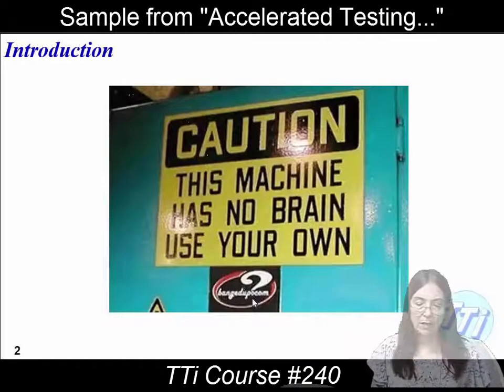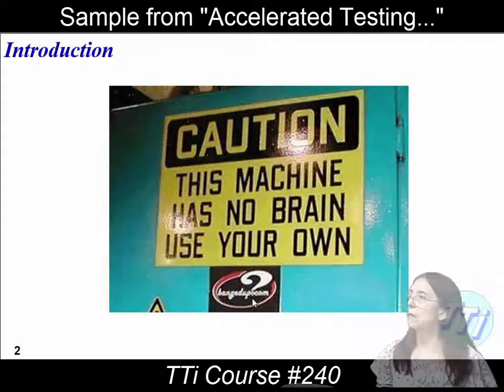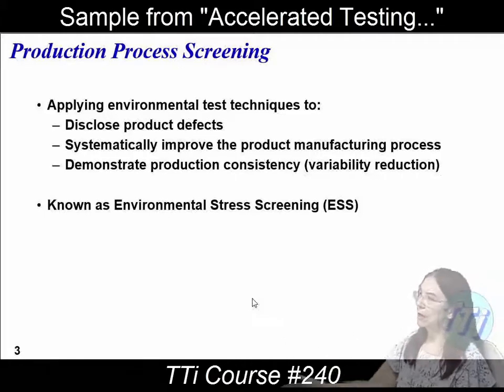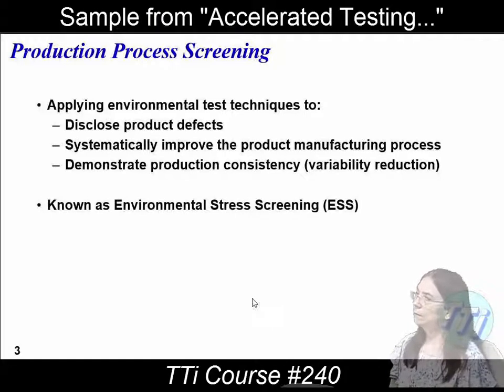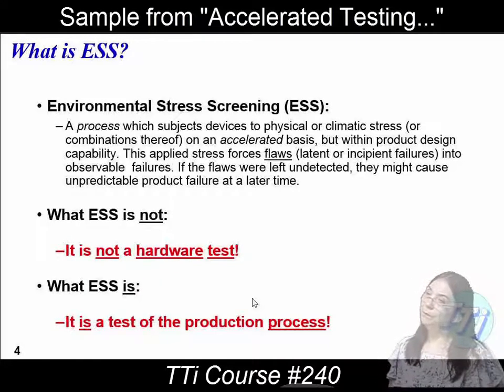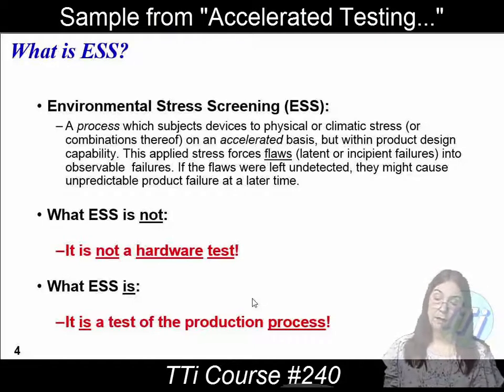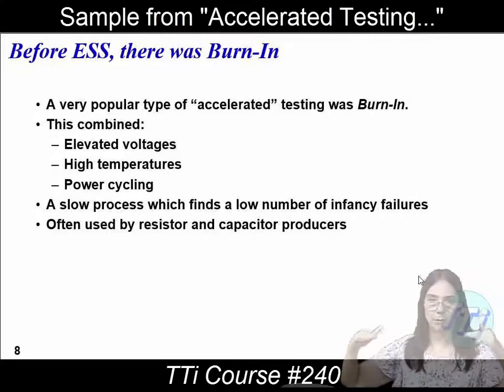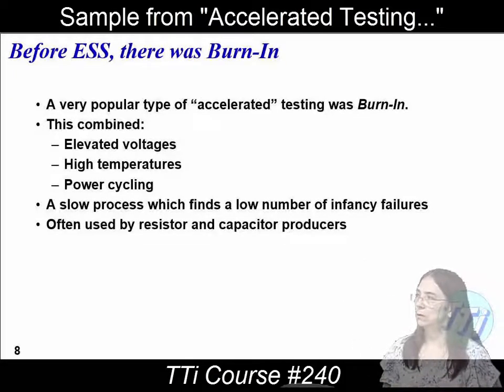Environmental Stress Screening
Sample video from TTi course #240, "Accelerated Testing: ESS, HaALT, and HASS. The entire 2- day seminar recorded, edited and now available on demand.